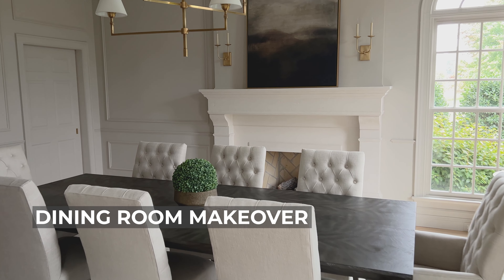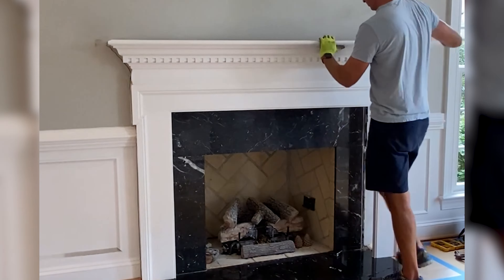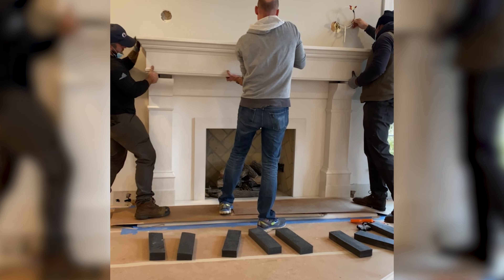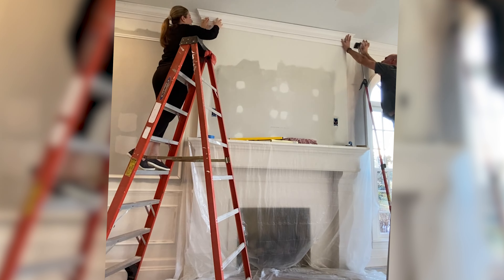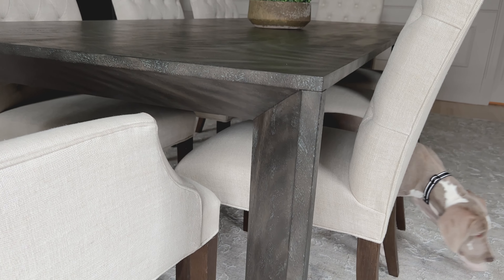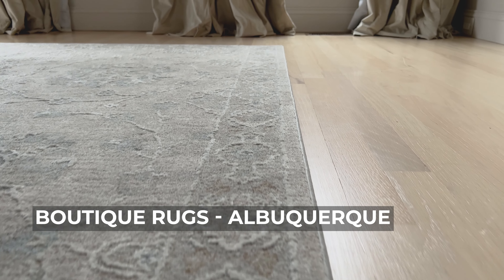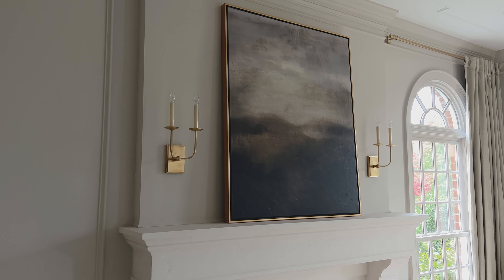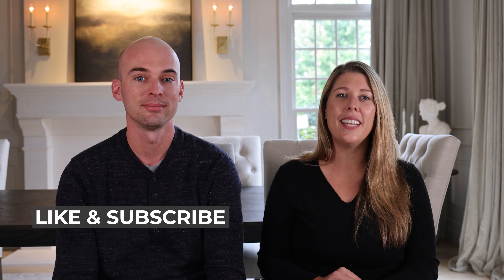AMAZING Dining Room DIY Makeover - How We Designed and Built It!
In this video we discuss our dining room renovation and highlight our design decisions for this DIY makeover!  We also share some video from our renovation so you can see how we built it and the steps involved throughout our dining room build. Here are the details...

//LEARN SKETCHUP
We teach SketchUp for Interior Design - check out FOCUSED SketchUp

//CHAPTERS
00:00 Introduction
01:22 Fireplace
03:57 Molding
04:53 Paint
05:45 Dining Room Table
06:09 Dining Chairs
06:34 Buffet
06:56 Side Table
07:24 Rug
07:51 Chandelier
08:08 Sconces
08:21 Window Treatments
09:06 Art
09:23 Mirror
09:44 Final Thoughts
10:41 Bloopers!
16:08 Outro